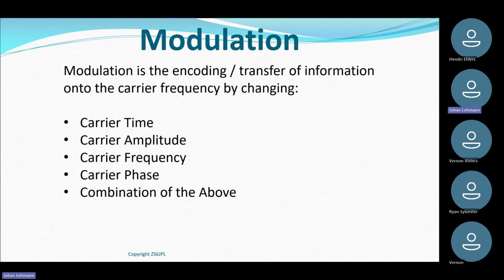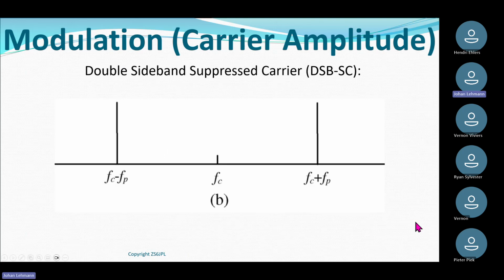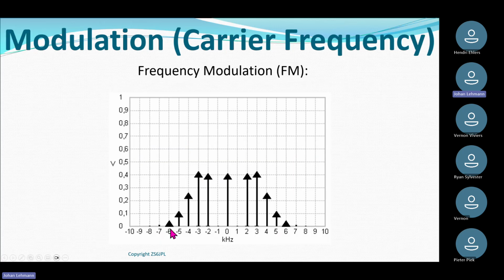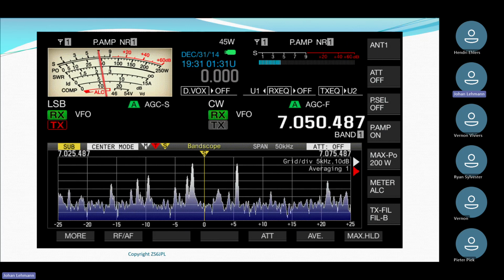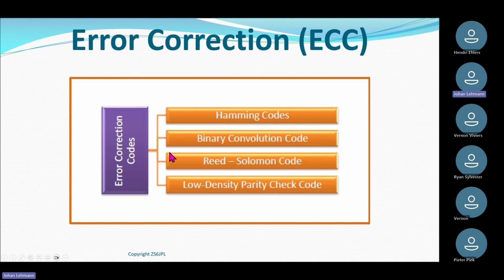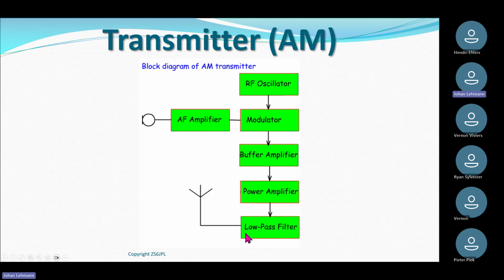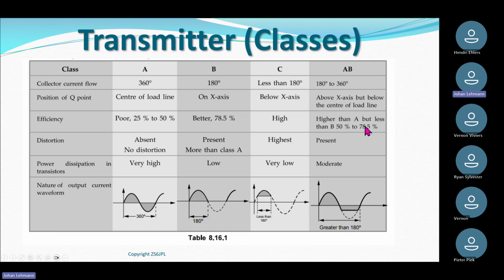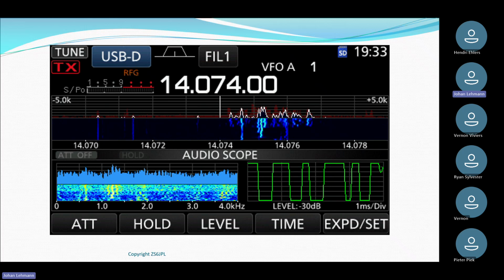Chapter 21 Modulation Methods & 22 The Transmitter - Johan